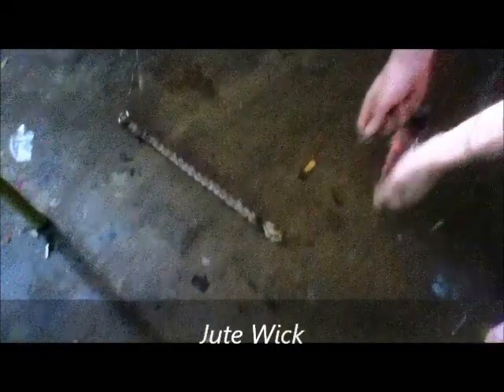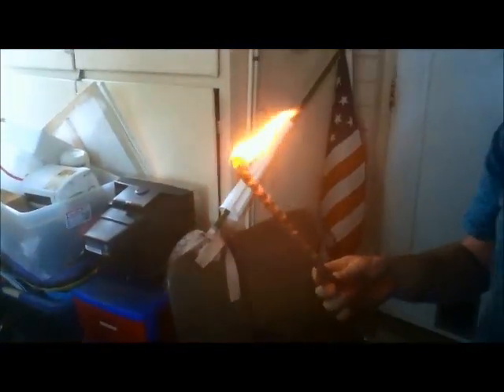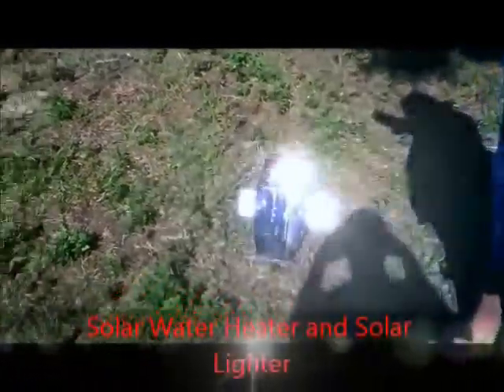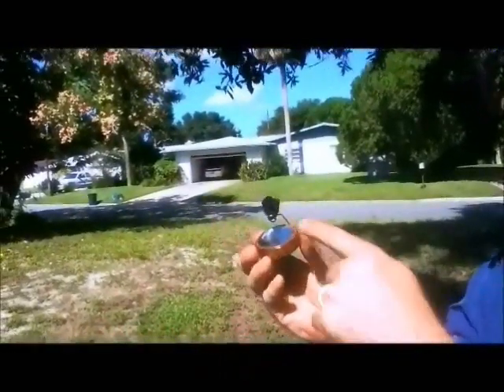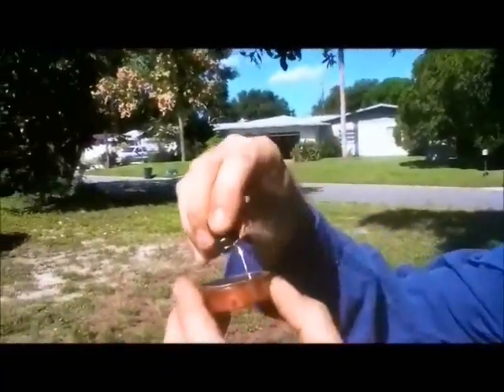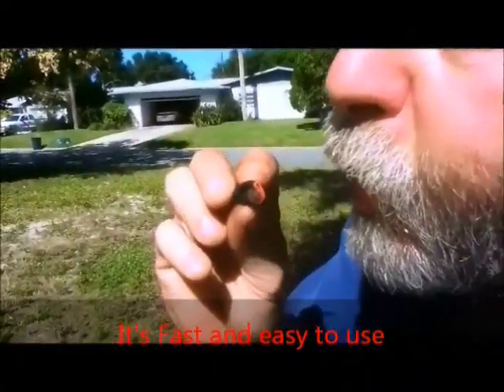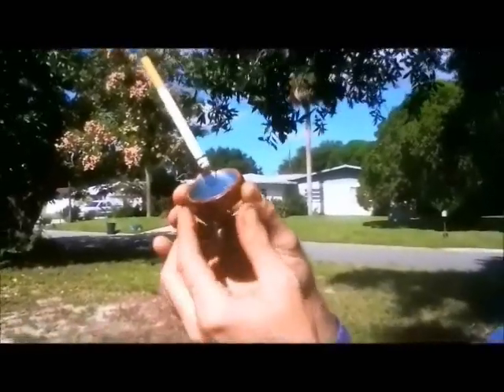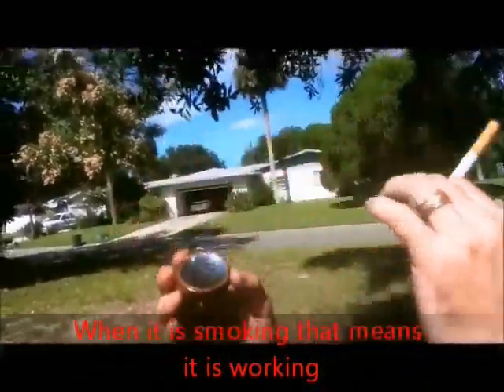Jute Wick And A Solar Lighter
A video showing How to start a fire with a Jute Wick and a Solar Lighter.